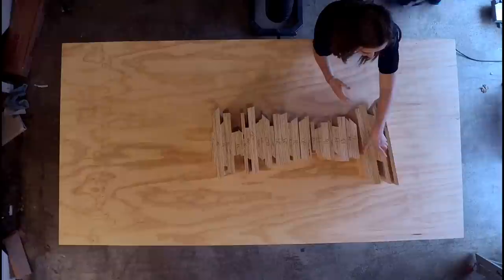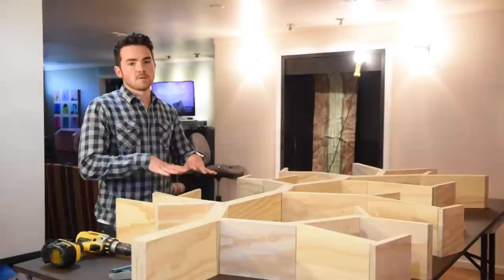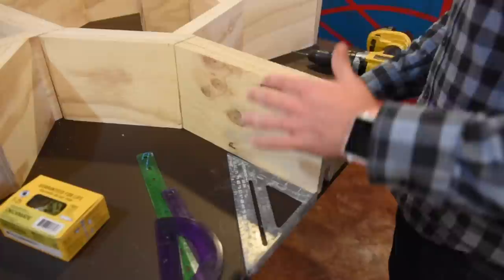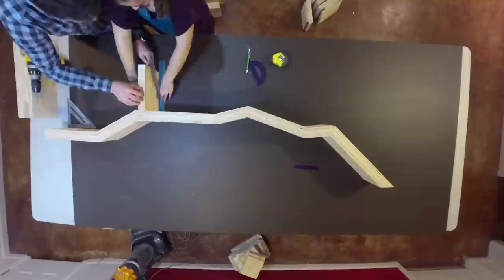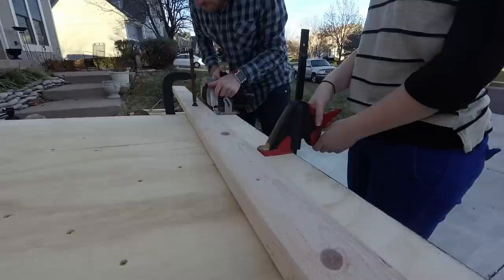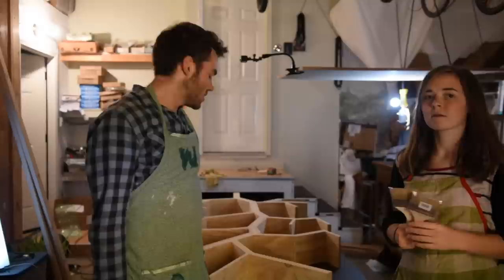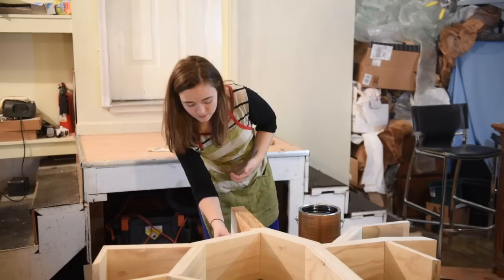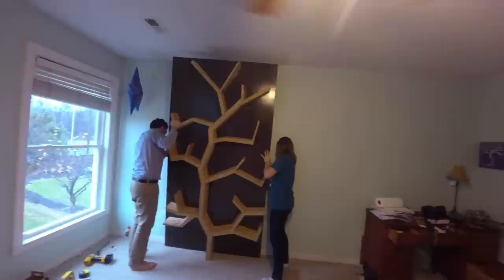DIY: How To Make A Tree Bookshelf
This is a Tree Bookshelf. We were inspired on Pinterest one day and decided to make it for our sister, for her birthday!

For more detailed instructions and the schematic, head over to our Instructables page.

[ HELPING OUT ]
Support us when shopping on Amazon.com or Banggood.com. Just use the links below to get to the websites. When you purchase something, Amazon or Banggood will give HowWeMakeThings a small cut!

Artist: Misael Gauna
Song: Paradise